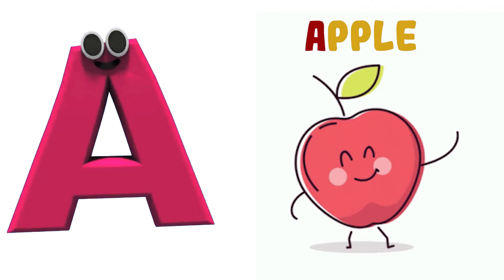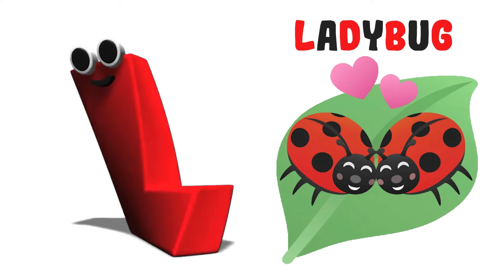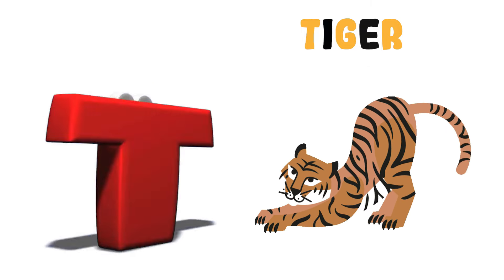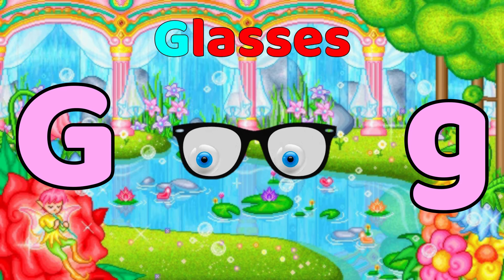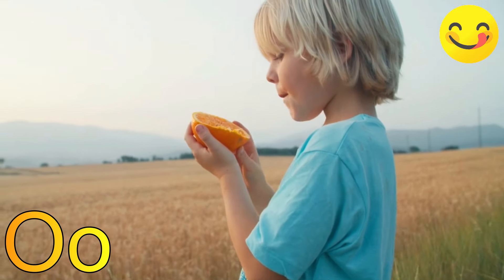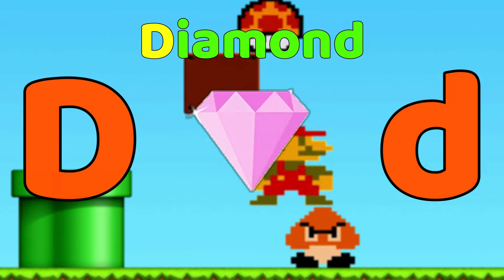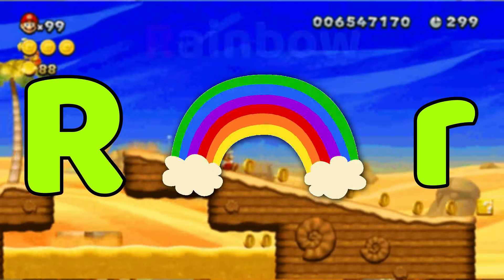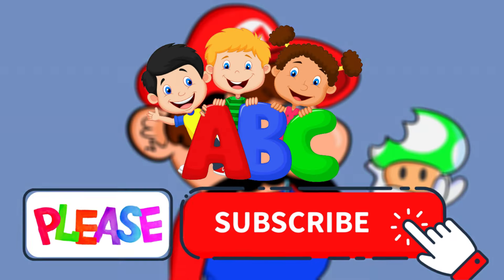ABC Alphabet Song | A for apple Phonics Song | ABCD Alphabet Rhymes for Nursery Kids - KK Education